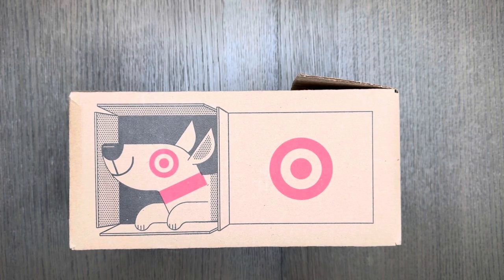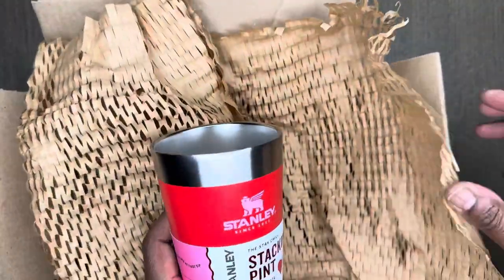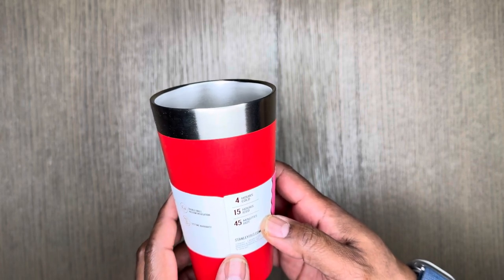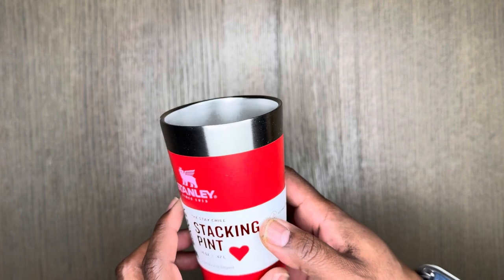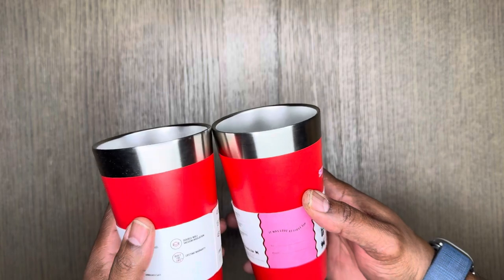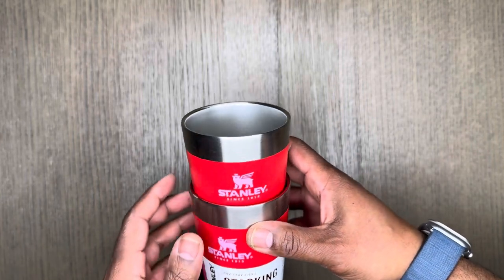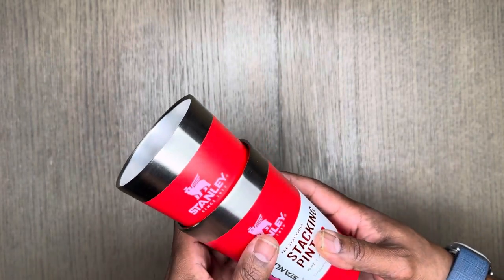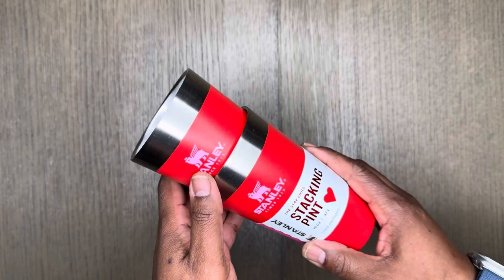Stanley Stacking Pint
Stanley drinking cup